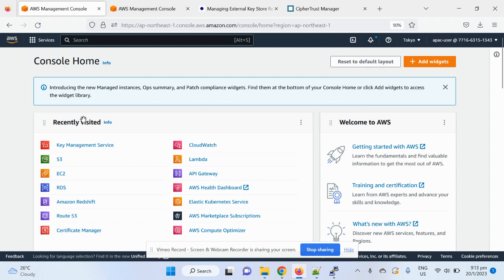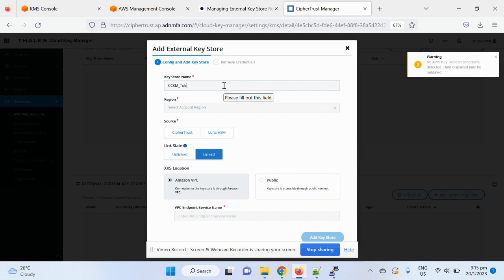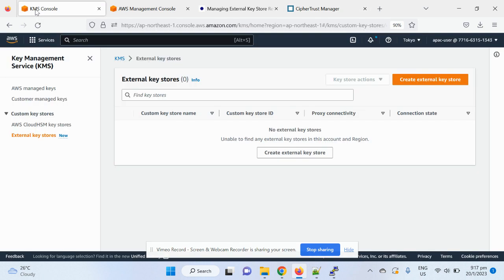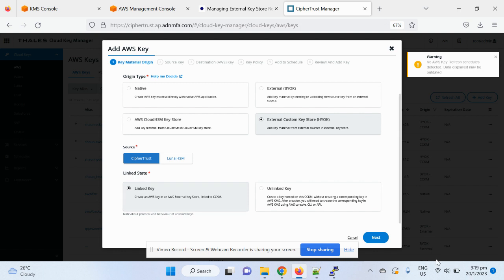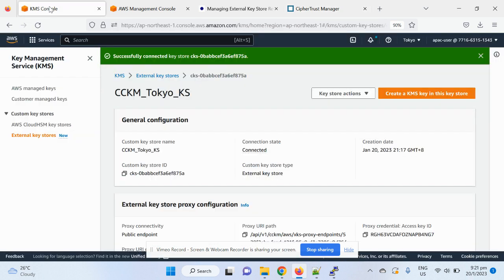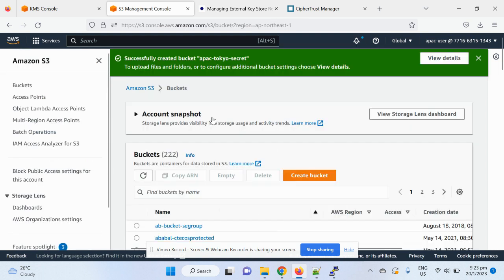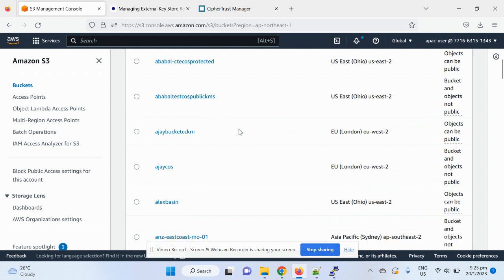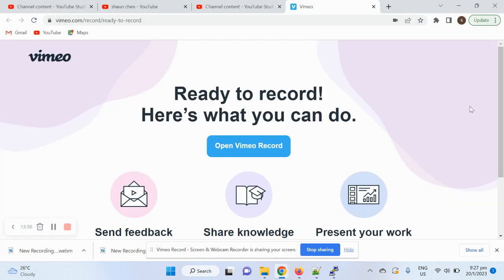Manage AWS External Key Management(XKS) with Thales CCKM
In this second demo, I will showcase AWS XKS (External Key Store) and its integration with CCKM. The demonstration will cover the following steps:
1.Creation of an external key store using CCKM.
2.Establishing a connection to the CCKM keystore.
3.Generating an external key (HYOK) within CCKM.
4.Utilizing this key to enhance the protection of an S3 bucket.
CipherTrust Manager, Cipher Trust Cloud Key Manager, HYOK